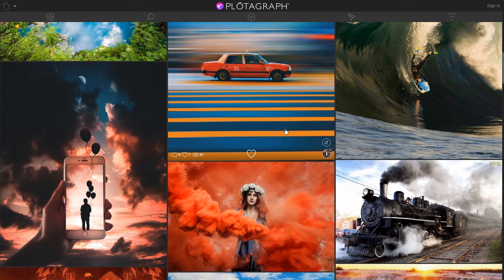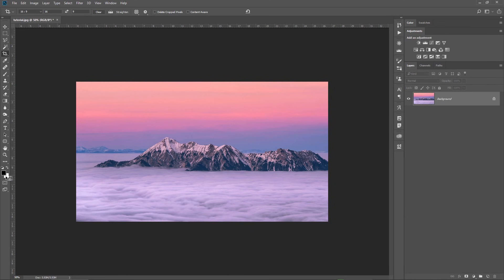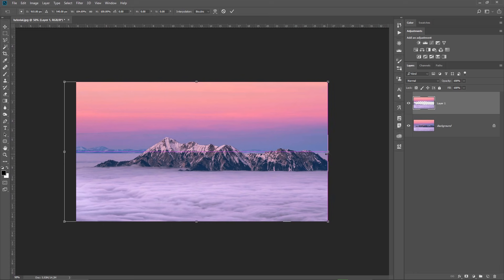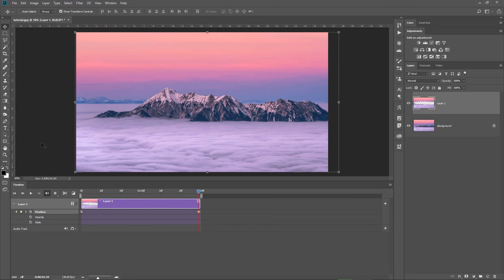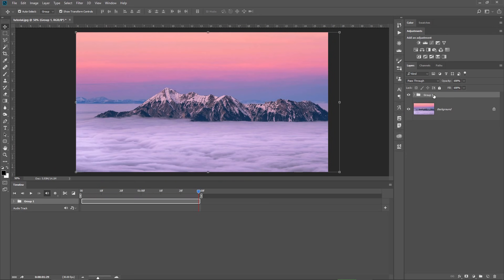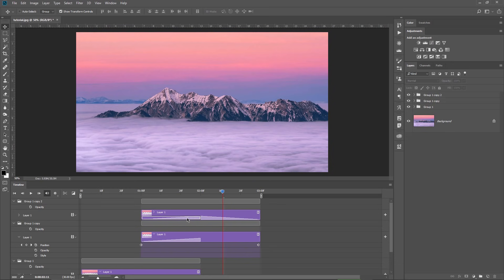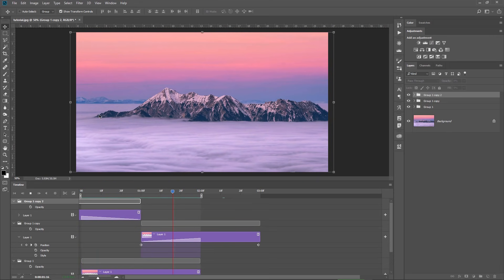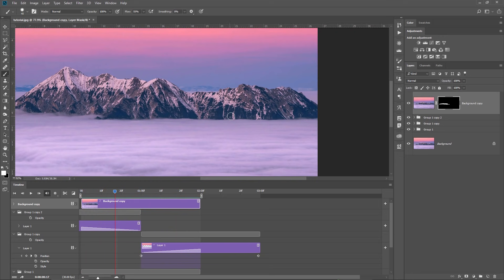How to ANIMATE a Still Image: Photoshop Tutorial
How to animate a still image in Photoshop using frame animation and seamless looping. The tutorial is similar to what you can achieve with the Plotagraph software.

📢 Gear I use to make my videos:

Main light
Secondary light
External monitor
Second microphone
Audio interface
Favorite gimbal
Motorized slider

📢 Favorite tool for finding the best titles and keywords for my videos on YouTube (TRIAL):